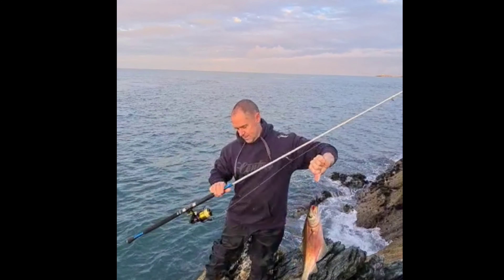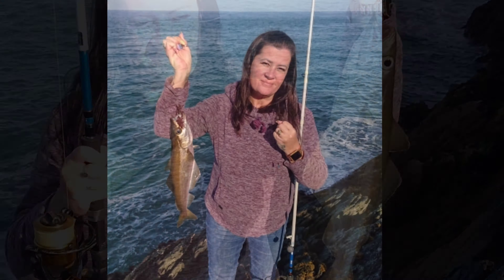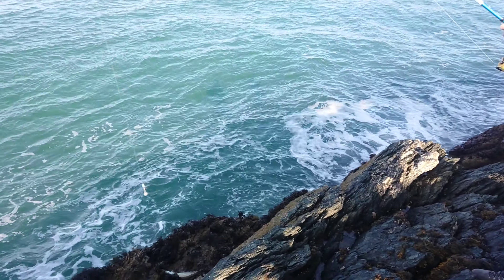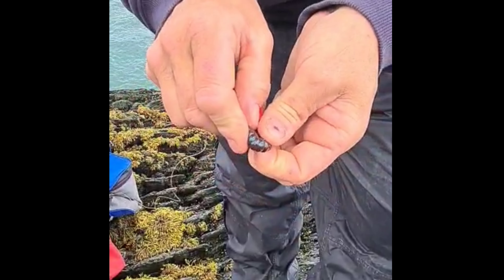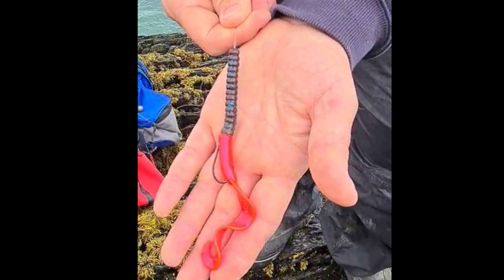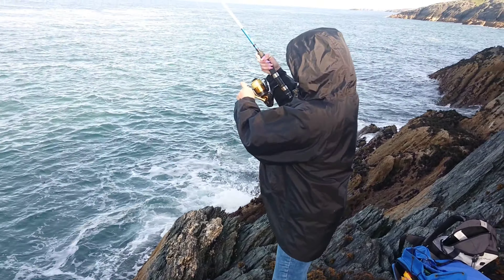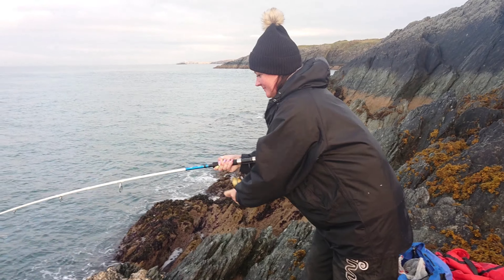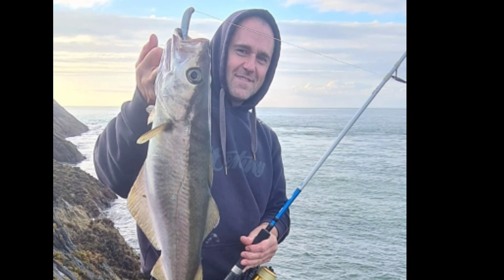Lure fishing for pollock North wales